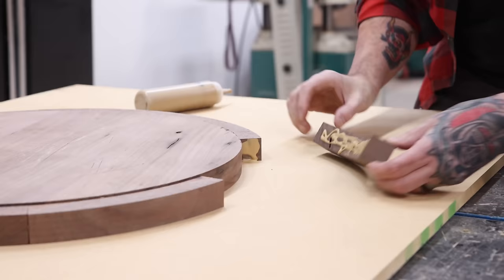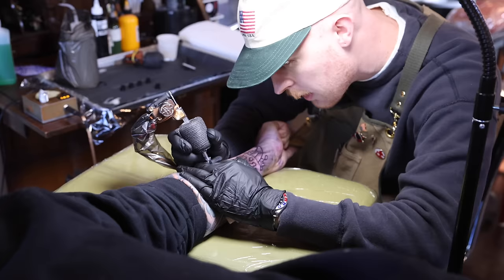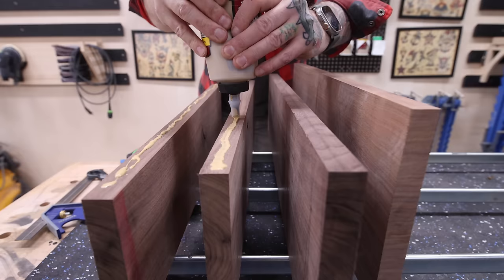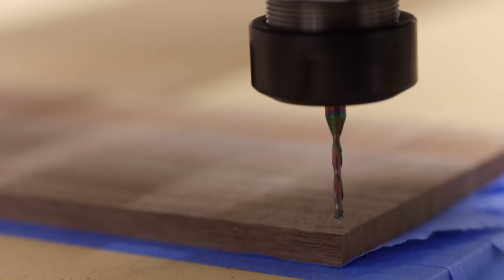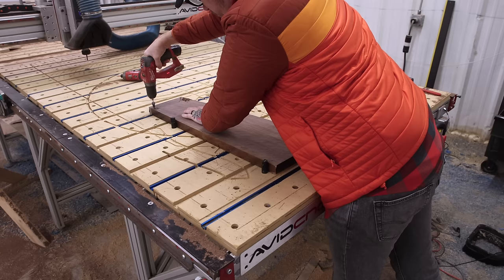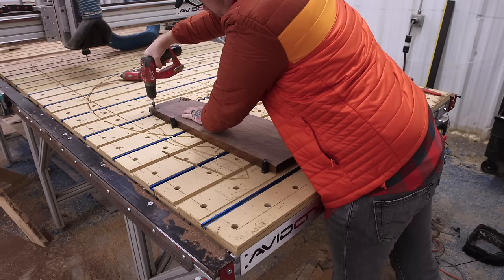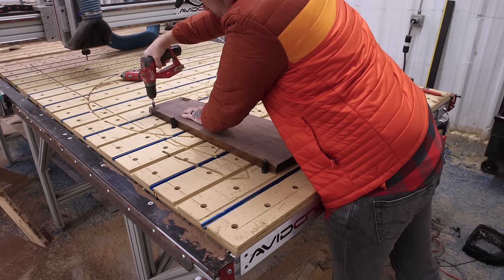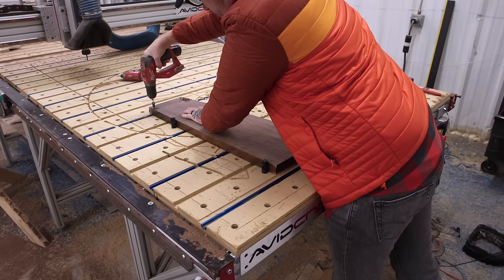$2000 Table from Only Scrap Wood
I turned 7 years of trash wood and scraps into this $2500 walnut mosaic epoxy side table with a carved base. As a than k you to my viewers and your support I'm giving this walnut side table away to one of you. Good luck!

My Favorite Tools on AMAZON